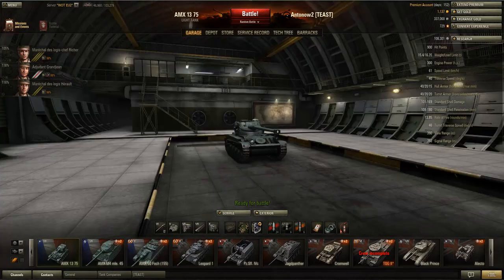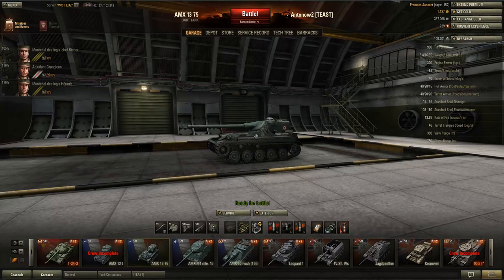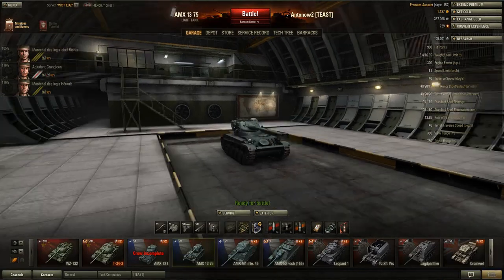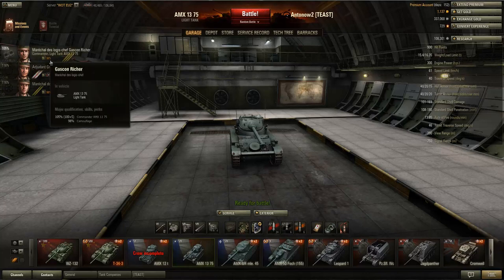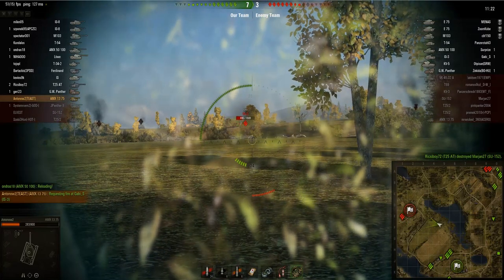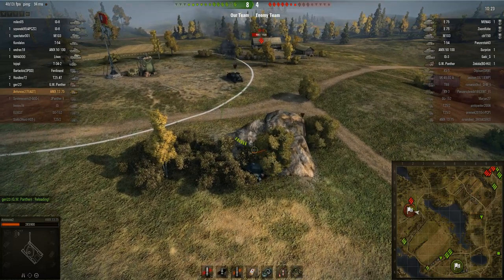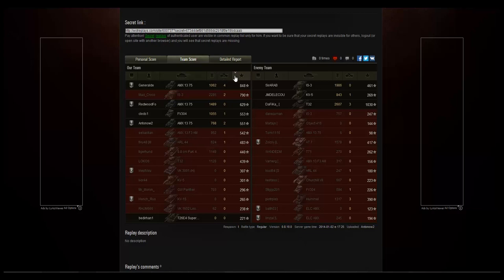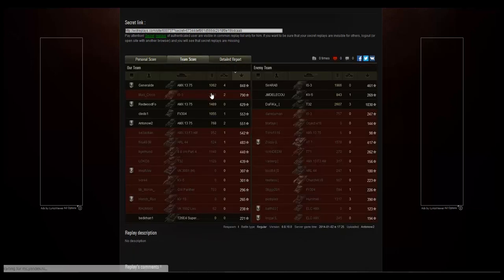World of Tanks Review | AMX 13 75 - Tier 7 French Light Tank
I´m still grinding my way to the Bat Chat which takes me through this little beast hear: The AMX 13 75. I really enjoyed playing this vehicle and I hope I can now pass on my experience to you!

System Specs:
CPU: Intel Core i7-3630QM
GPU: NvidiaGeForce GTX 675MX / 4GB GDDR5
Resolution: 1920x1080
Memory: 16GB